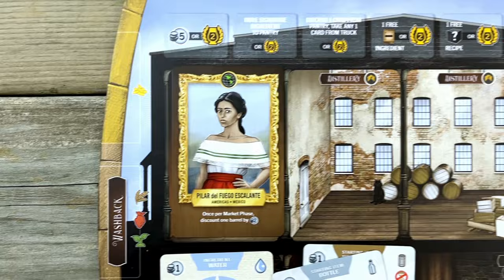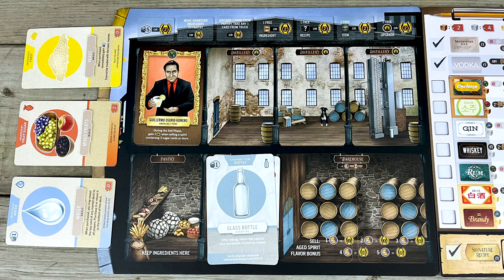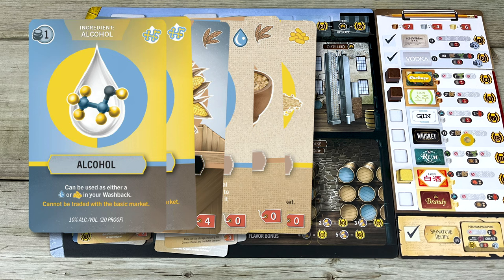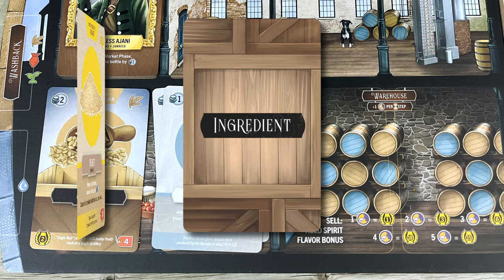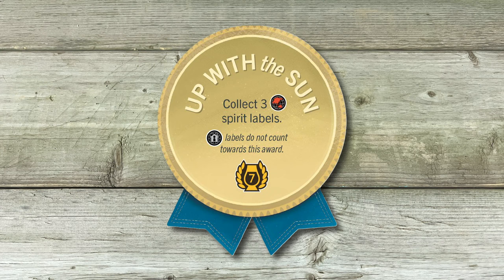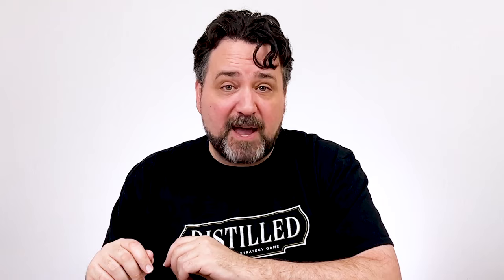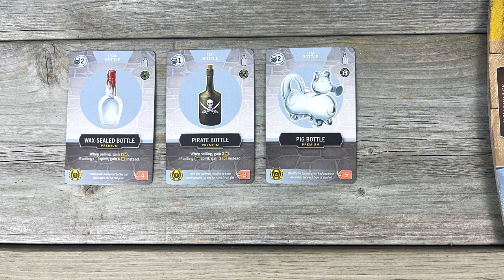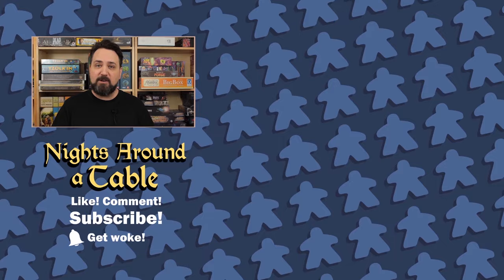How to play Distilled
Use these links to skip ahead:

0:00 Introduction
3:31 2. Distill Phase
9:46 3. Sell Phase
11:50 4. Age Phase
14:56 Round End
16:45 1. Market Phase
19:41 The Details
22:54 Endgame
24:37 Solo Mode
25:07 Setup

.oOo.oOo.oOo.oOo.oOo.oOo.oOo.oOo.oOo.oOo.oOo.oOo.oOo.oOo.oOo.